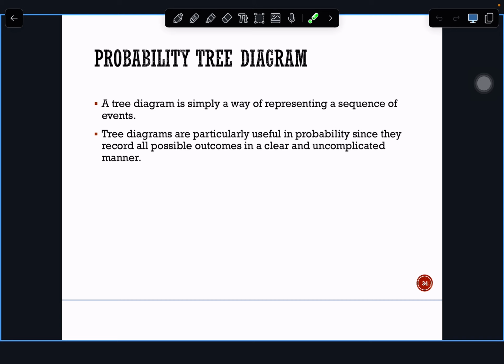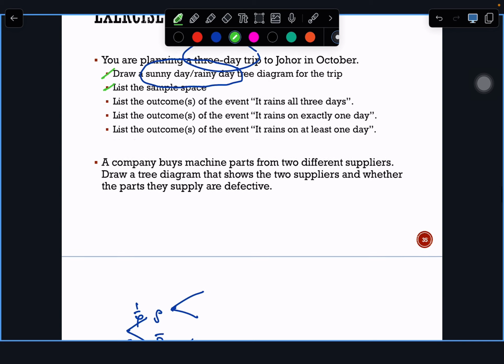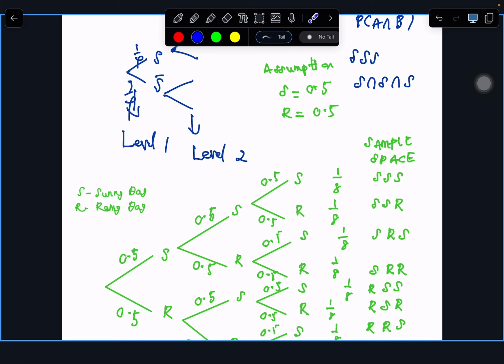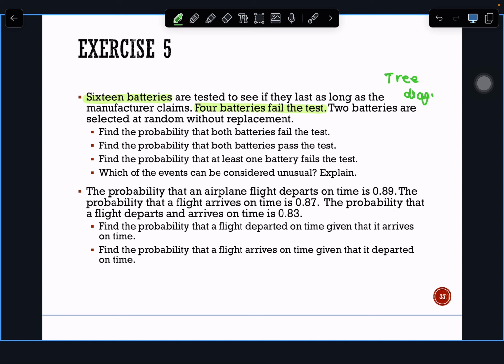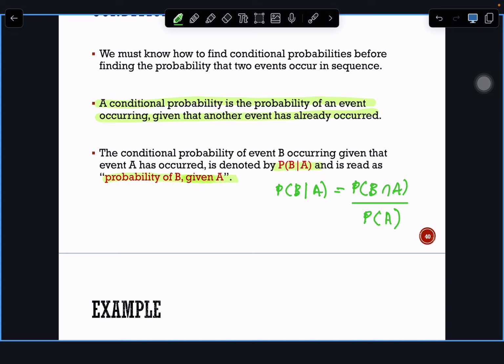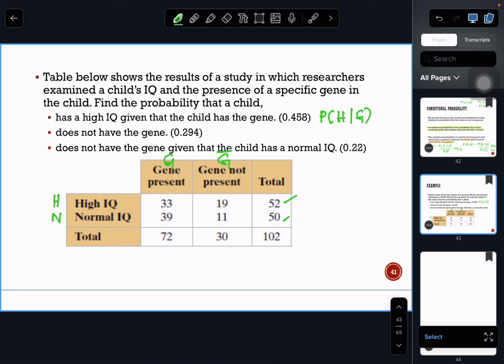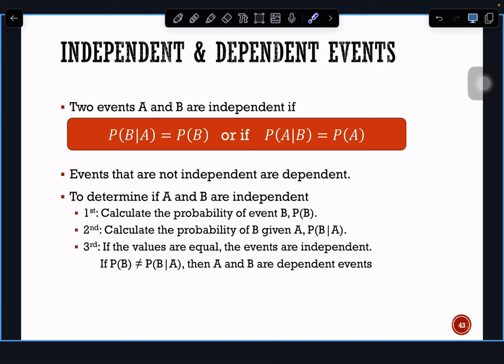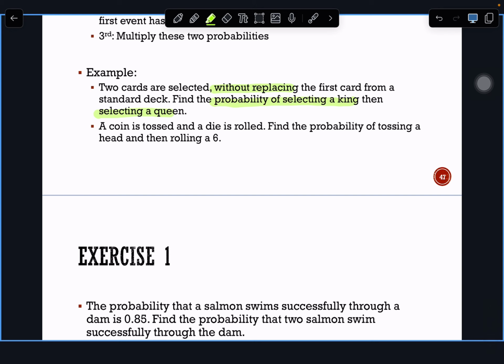AP233_MATHEMATICS_AQQQK0014_WEEK 4_LECTURE 2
Topic 2: Probability
Wednesday
13/3/2024
8.30am to 10.30am
BK6/20, PAP UUM